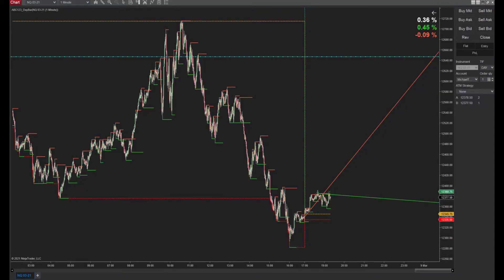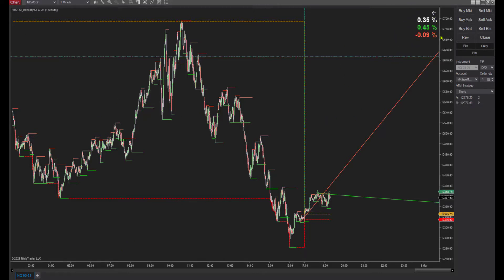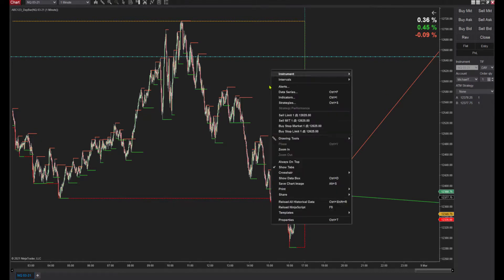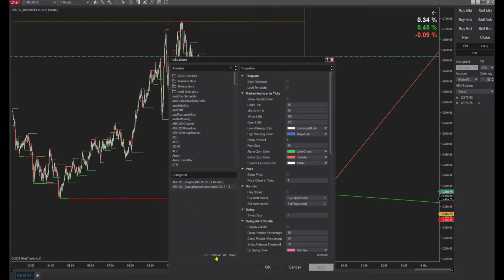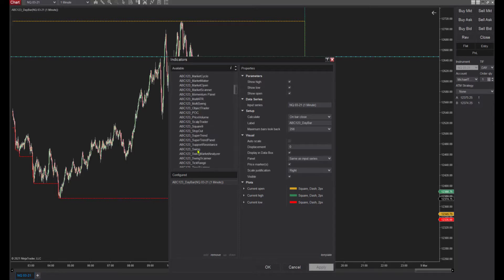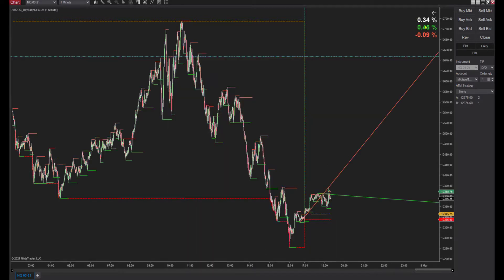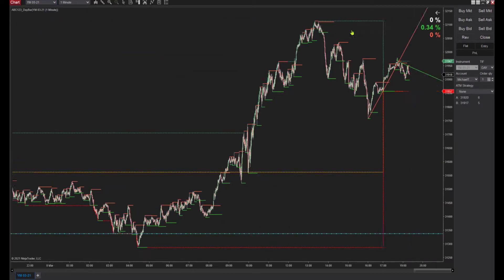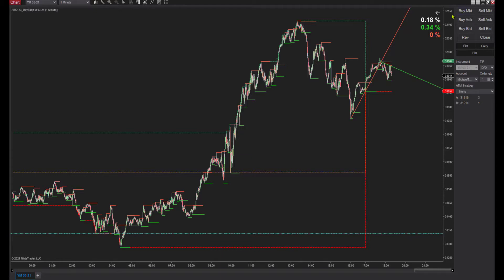Swing Market Analyzer Update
I added the High and low percentages to the swing market analyzer